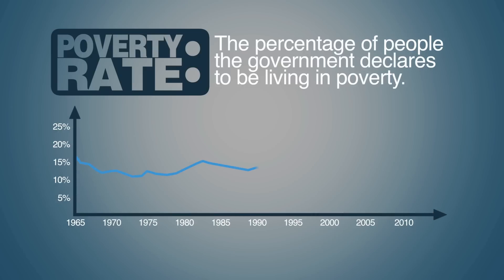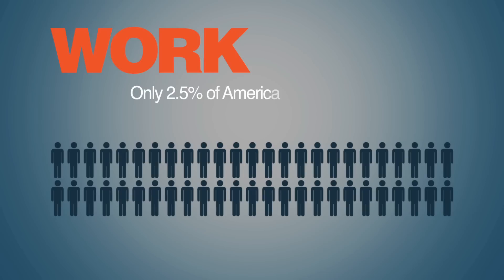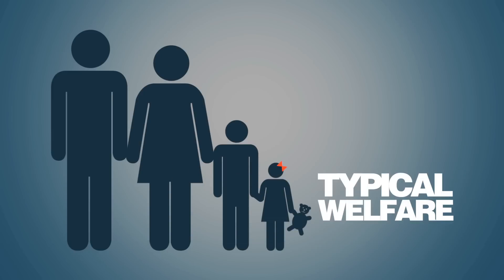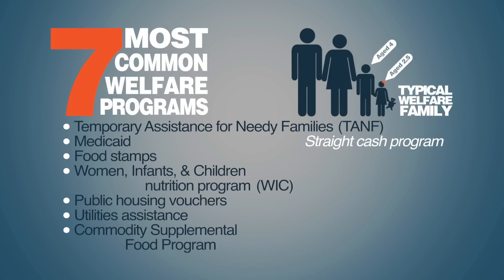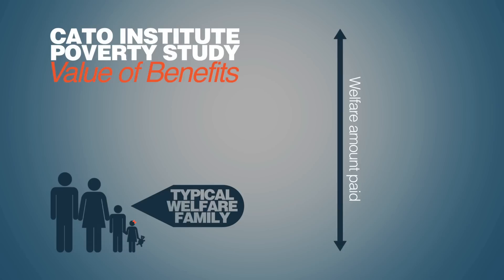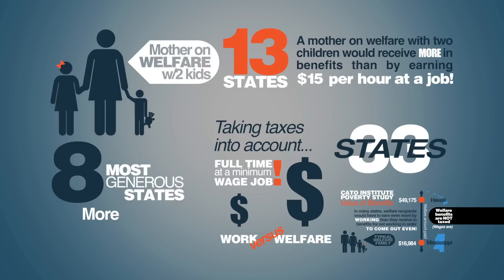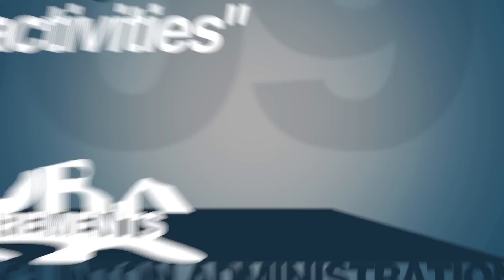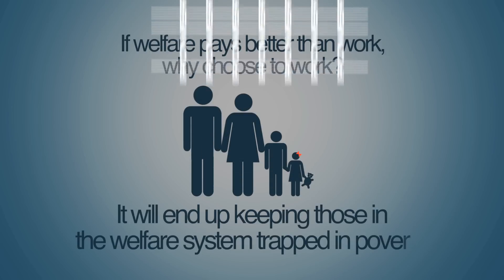The War on Work | 5 Minute Video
The U.S. government has spent trillions of dollars in recent decades attempting to combat poverty, yet the poverty rate has remained virtually unmoved. Why? As social economist Michael Tanner explains, the "War on Poverty" has both discouraged work and ensnared people in hardship. The "War on Poverty," it turns out, is actually a "War on Work." In five minutes, learn the truth about government's counterproductive efforts to eliminate poverty.

🚨 PragerU is experiencing severe censorship on Big Tech platforms. to watch our videos free from censorship!

SHOP! 🛒 Love PragerU?

Script:

In 1965, President Lyndon Johnson famously declared a War on Poverty. Half a century later, the poverty rate, the percentage of people the government declares to be living in poverty, has barely changed. Why? Are we not spending enough money?

The federal government funds 126 separate anti-poverty programs. Seventy-two of these provide benefits either directly or indirectly to individuals. The cost? $680 billion in 2013. Add in state and local government spending on poverty programs, another $280 billion, and the total comes to nearly $1 trillion. That’s for one year.

If just spending money was the solution, our poverty problem should be solved. But clearly it’s not. We need a better answer. And that answer, upon a few moments of reflection, should be obvious. Work.

Only 2.5% of Americans working full time are, by government standards, considered poor. Given, then, that work is the road out of poverty, shouldn’t we be doing everything we can to encourage people to get on that road? Of course, we should.

Unfortunately, however, we are doing just the opposite. Our welfare benefits are frequently so generous that they discourage people from working. We have created, perhaps with the best of intentions, what economists call a perverse incentive - in this case, against work. This is not to suggest that poor people are lazy. Most certainly aren’t. But they also aren’t stupid.

In a recent study for the Cato Institute, we looked at what a typical family on welfare could receive in benefits and compared that to what that recipient would need to earn in wages to maintain the same income. Our study looked at a typical welfare family with two children under the age of five. We assumed that this family receives benefits from the 7 most common welfare programs: Temporary Assistance for Needy Families (TANF) - a straight cash program, Medicaid, Food Stamps, Women Infants and Children nutrition program or WIC, public housing vouchers, utilities assistance, and the Commodity Supplemental Food Program or CSFP which provides staples such as cheese, milk, canned vegetables and other basic dietary items.

Of course, not every welfare recipient gets all these benefits, but some get benefits from even more programs. With 72 programs involved, there is a buffet of options. For example, if our hypothetical family had children older than 5, they wouldn’t receive benefits from the Women Infants and Children program, WIC. Instead, they would get free school breakfasts and lunches. Our study found that the value of these benefits vary from a low of $16,984 in Mississippi to an astonishing high of $49,175 in Hawaii.

And keep this in mind: welfare benefits are not taxed, while wages are. That means that in many states welfare recipients would have to earn even more by working than they receive in benefits for not working in order to come out even.